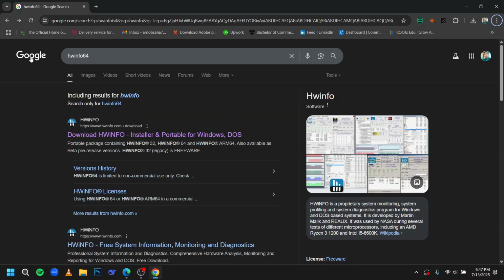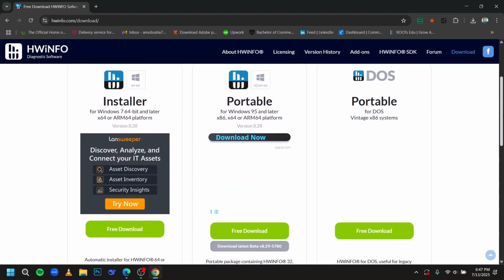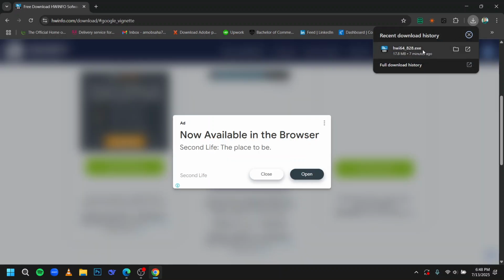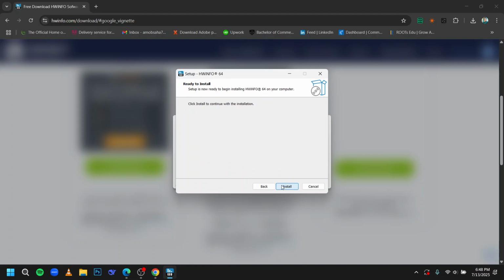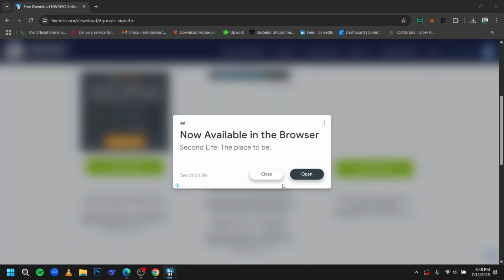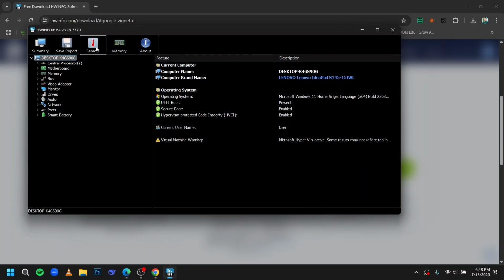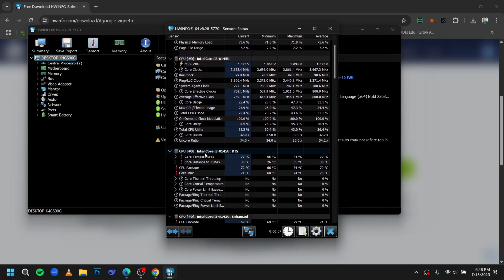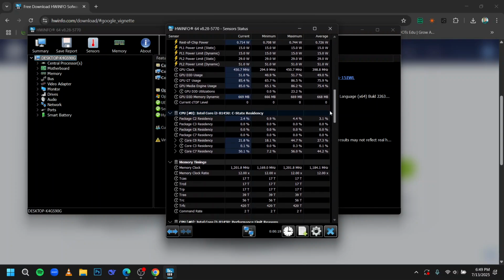How To Check CPU Temperature in Windows 11 (2025)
- How To Check CPU Temperature in Windows 11
In this video, I will show you how to check CPU temperature in Windows 11 quickly and easily. Monitoring your CPU temperature is essential to ensure your system runs smoothly and avoids overheating issues. You’ll also learn how to use built-in tools and third-party software to track CPU performance, fan speed, and system health in real time. Stay safe and optimize your PC’s performance with these simple steps!